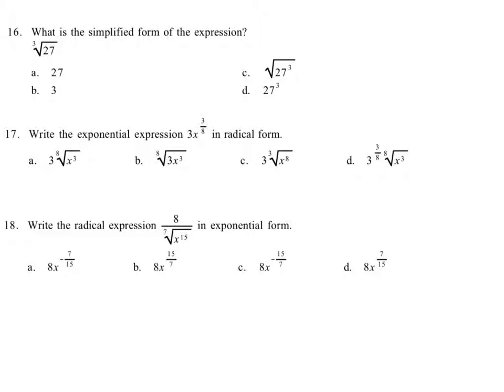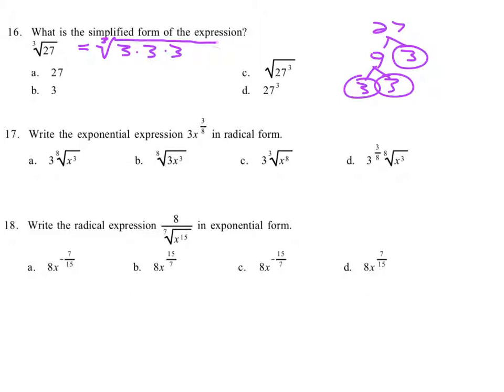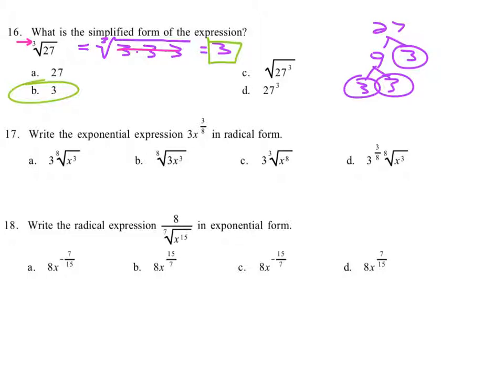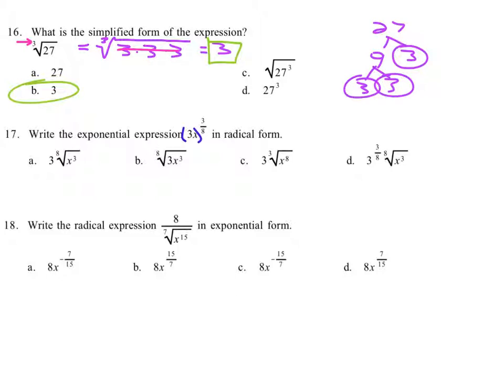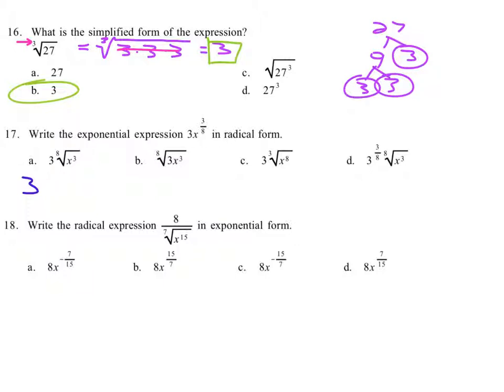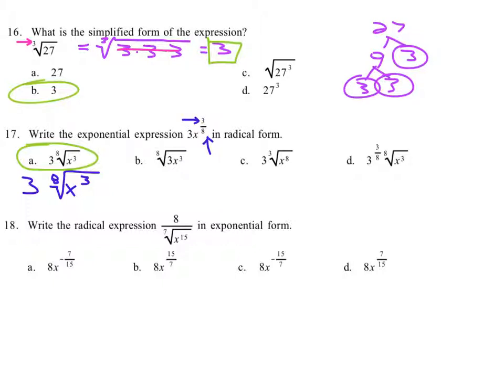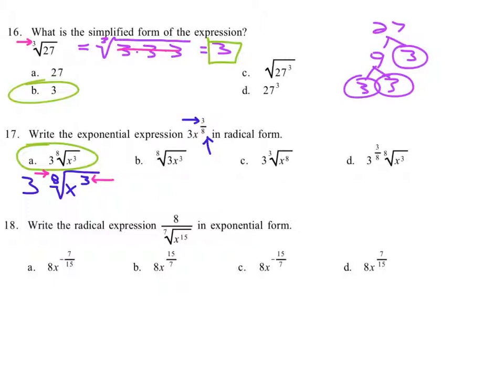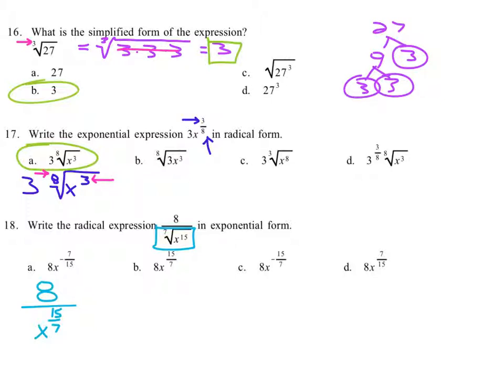Algebra 1 Unit 7 Test Practice #16-18